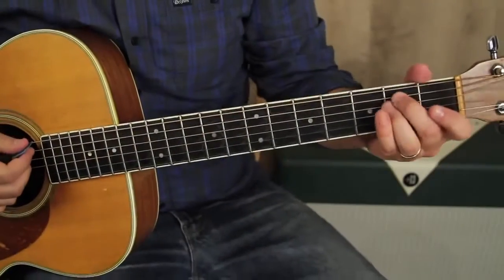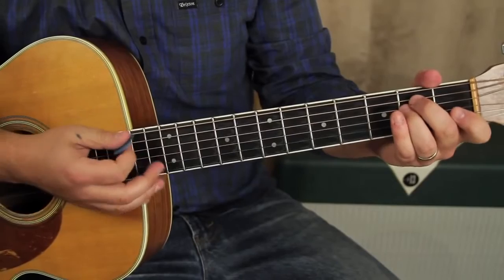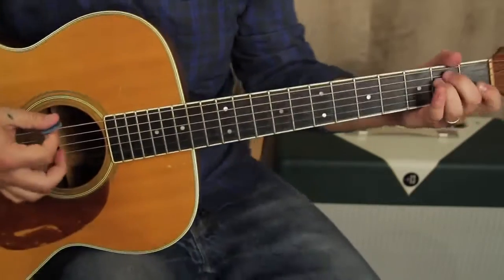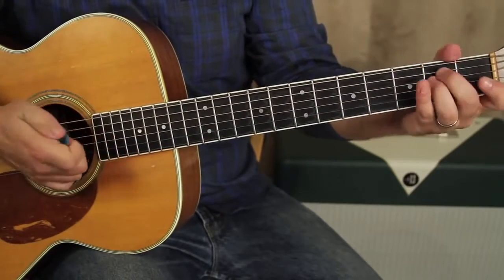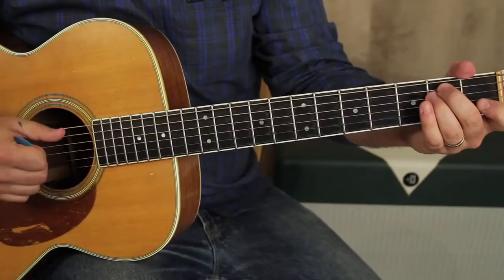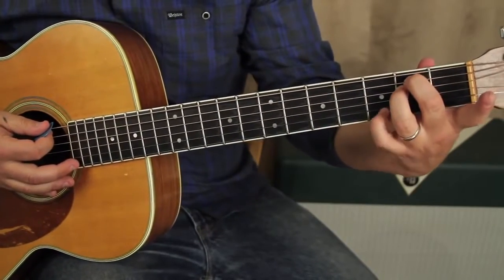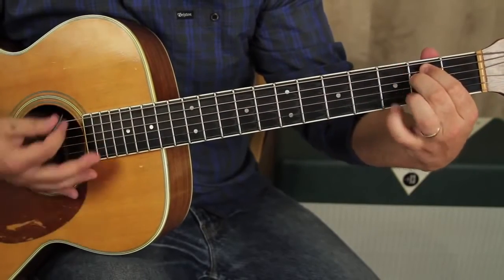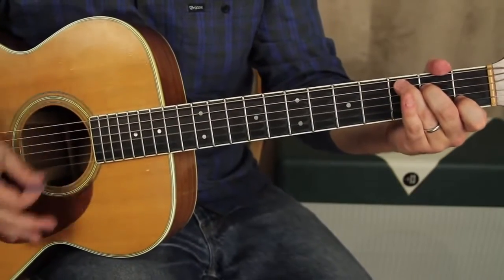The Beatles - Eleanor Rigby - Guitar Lessons - Acoustic Guitar - How to Play on Guitar